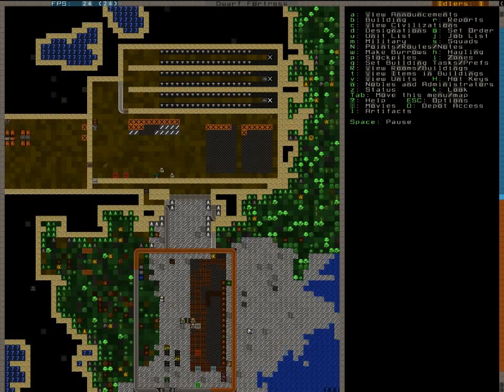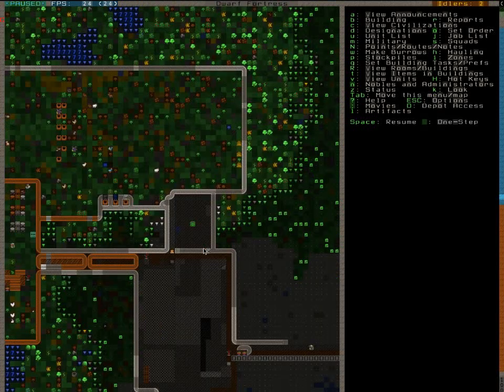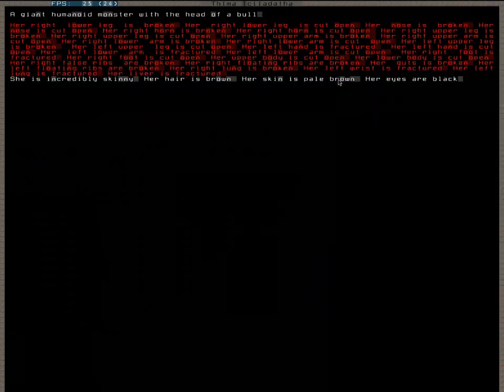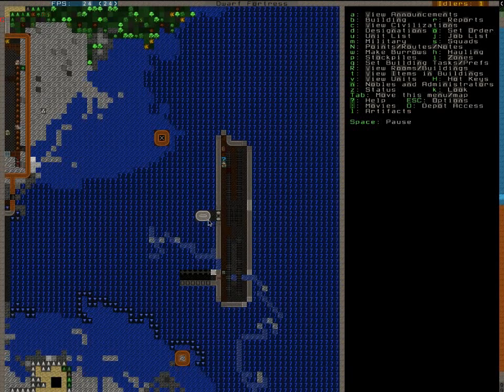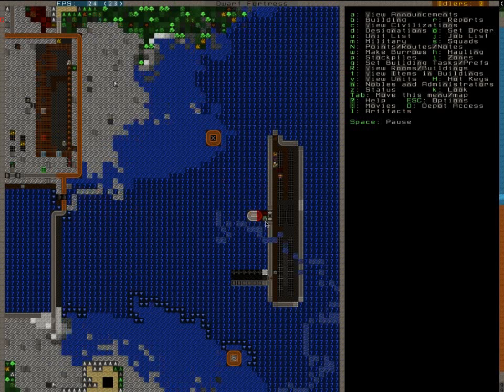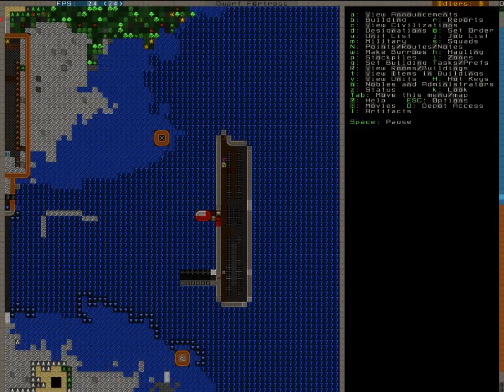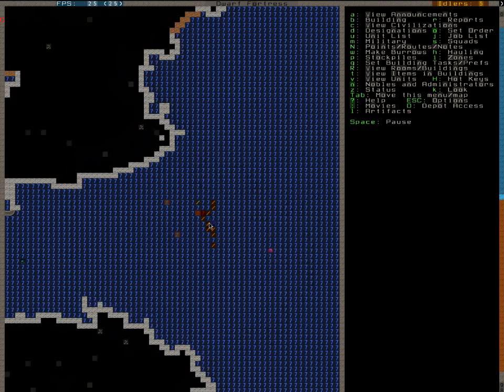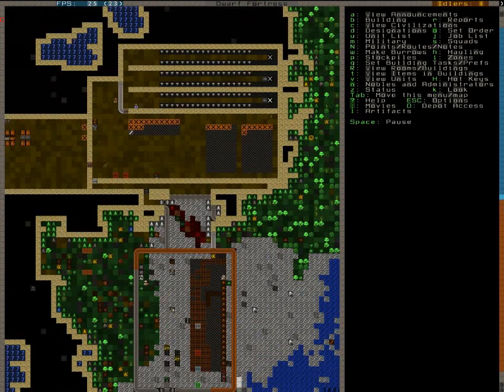Let's play Dwarf Fortress 027 (Archer practice, More sacrifices for the God of Whales)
In this episode I finally got around setting up a live practice area for my marksdwarves
And the sacrificing device got some improvements
We also happily waste some good ammo in the process

Much fun was had, and will upload some more later I guess